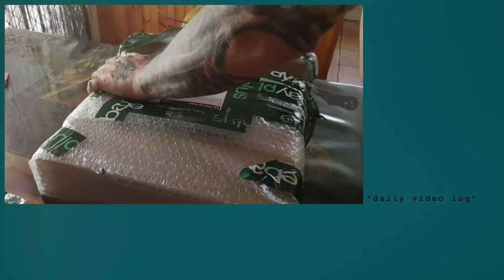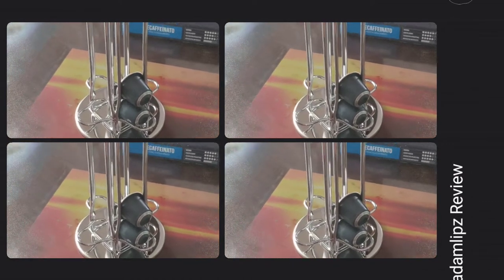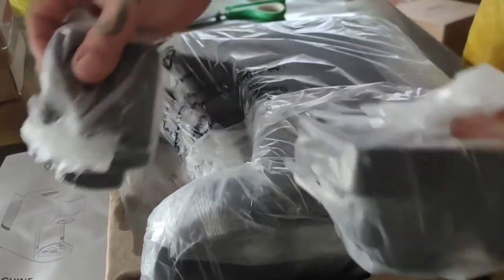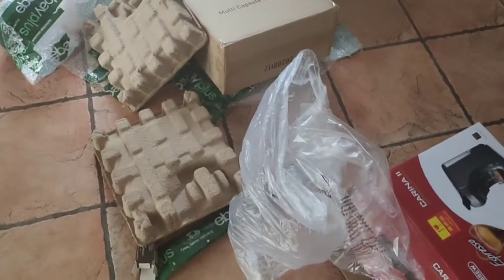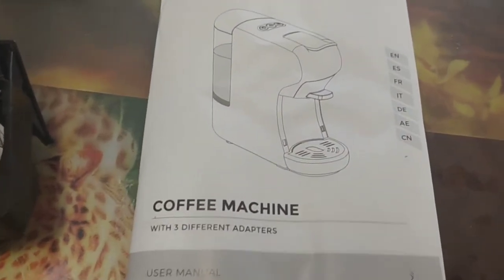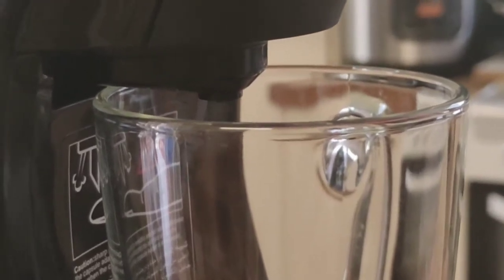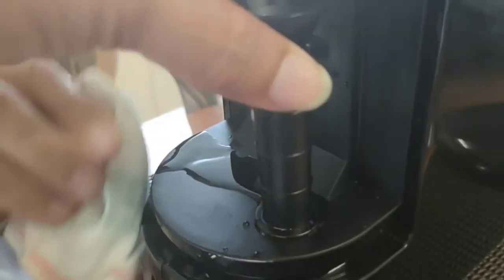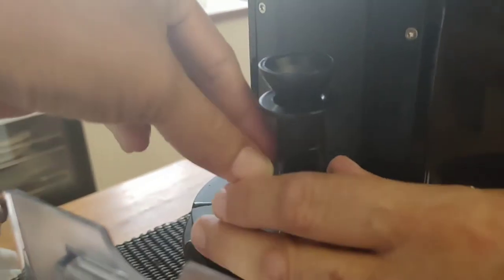Coffee Machine With 3 Different Adaptor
Chelle and Lyn

Hello everyone Today's video i would like to share what i do im at home mom  simple life

Raheem Brown

Lyn R

Maxita love Australia

Dear Emz Tv

My Second account For Gaming 👄

Incase you interested this product contact snooky Anderson

Fallow 👄
FB👉Fair Dincum
Tiktok👉@fairdincum

pls If you have time Tiktokians lipz